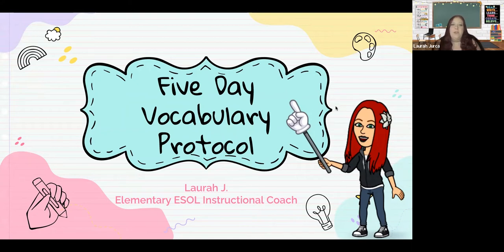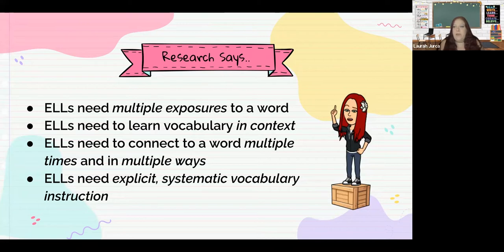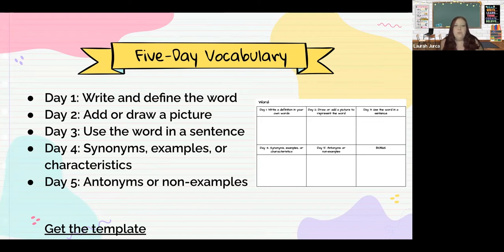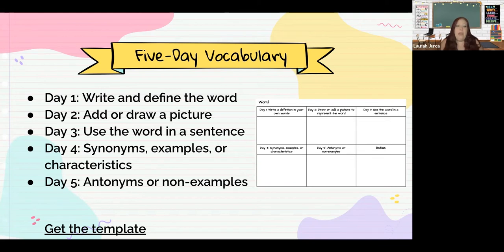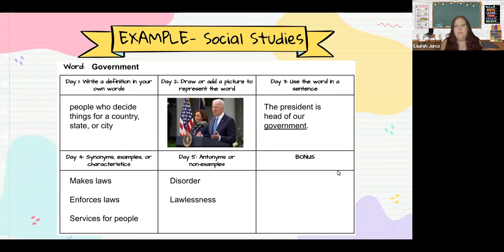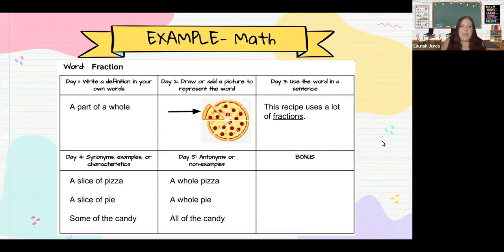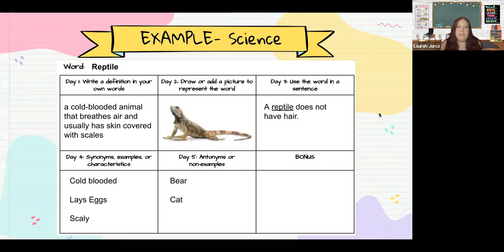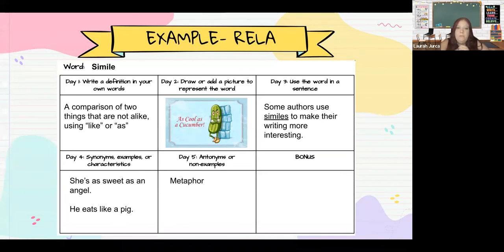Direct Vocabulary Instruction for ELLs: The Five Day Vocabulary Protocol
This video with Laurah J. explains The Five Day Vocabulary Protocol and provides examples of how it can be used across content areas.